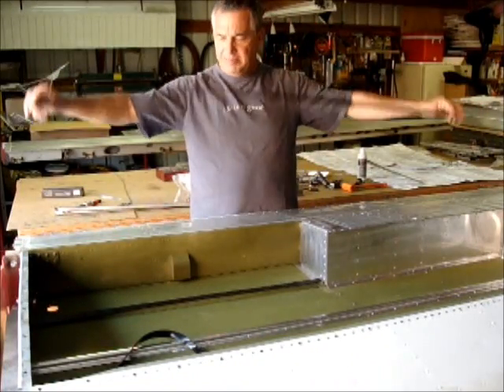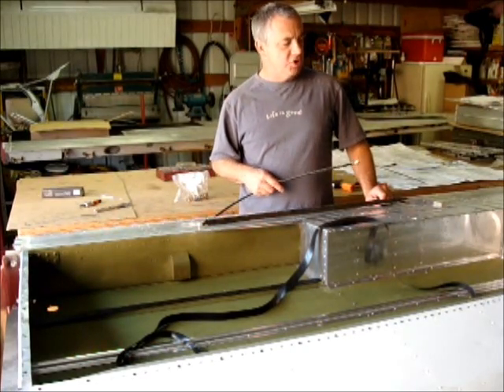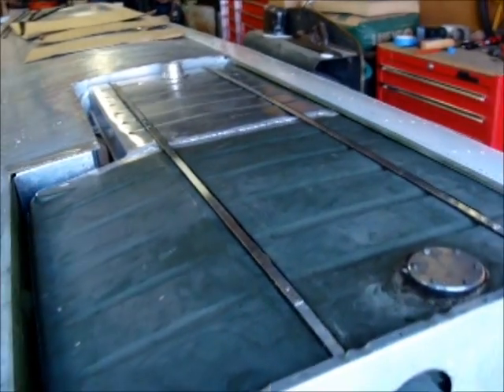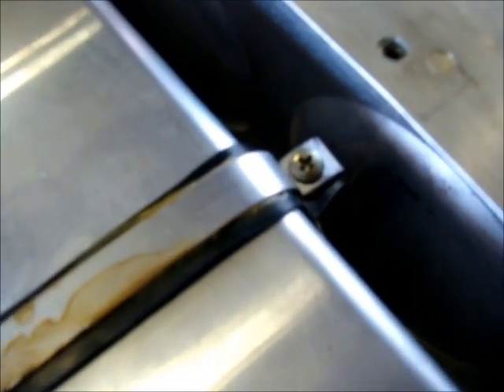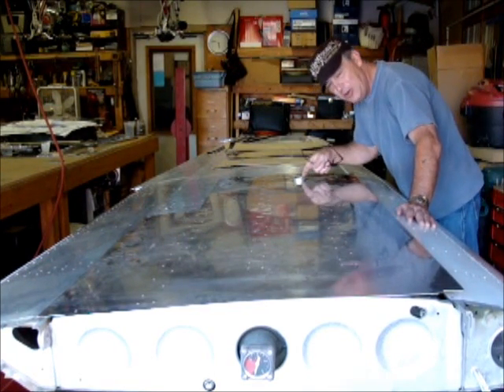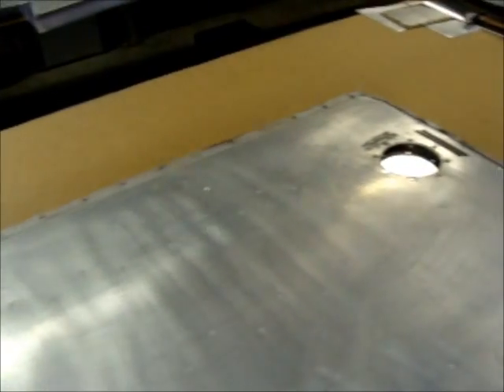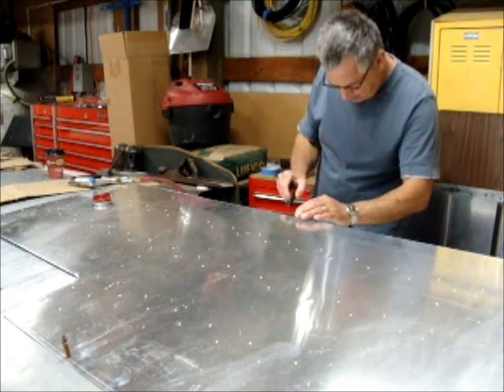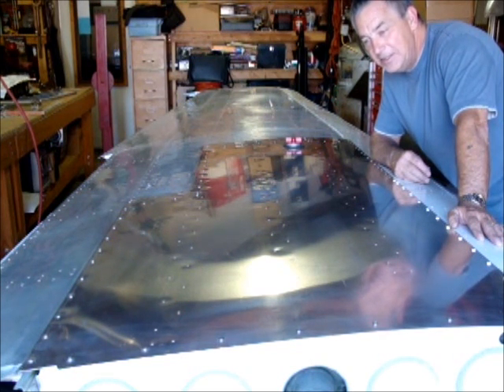Cessna Long Range Tank Mod Part IV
Final part of the installation of Del Air Aviation Long Range Tank Modification installed at Wings For Christ.